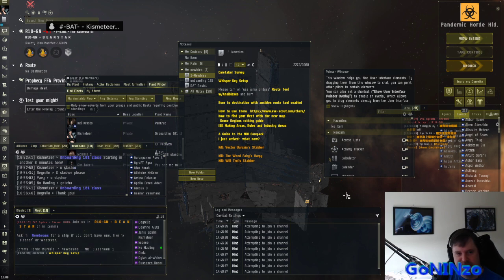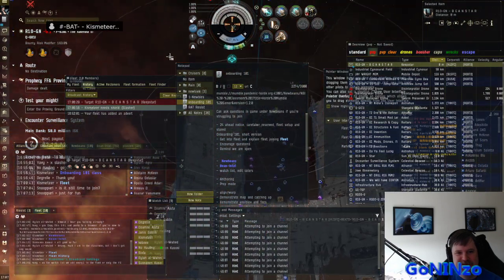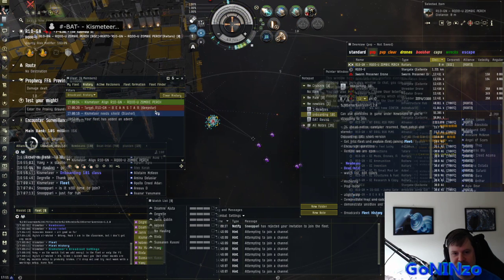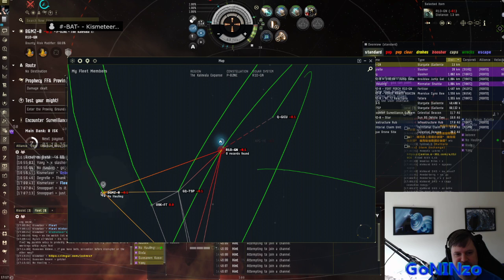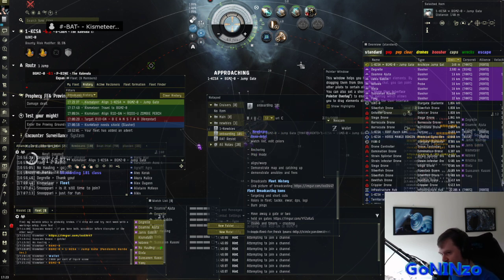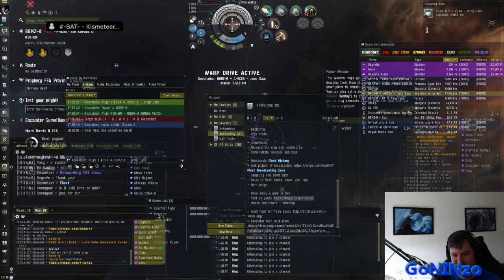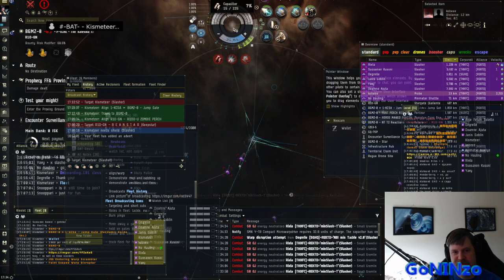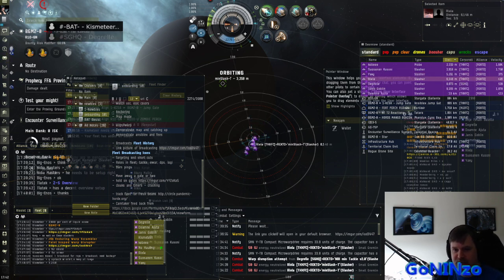[Eve Online] Onboarding 101 for Pandemic Horde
The Pandemic Horde Onboarding 101 tutorial for Eve Online, recorded Nov 2021.

We prefer people attend these live so they can learn, but sometimes people can't attend.